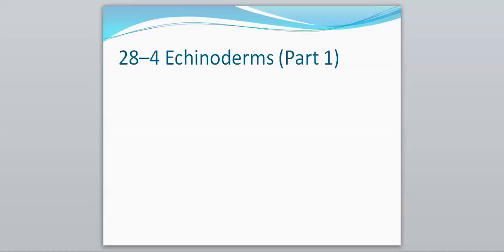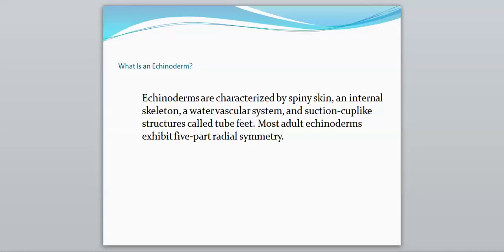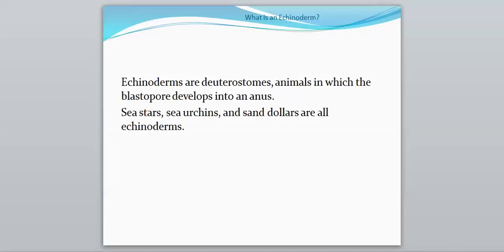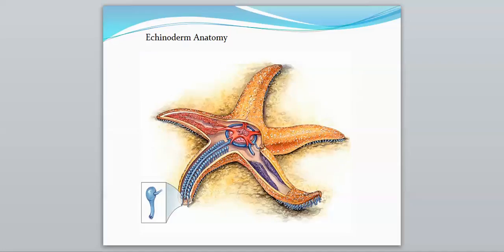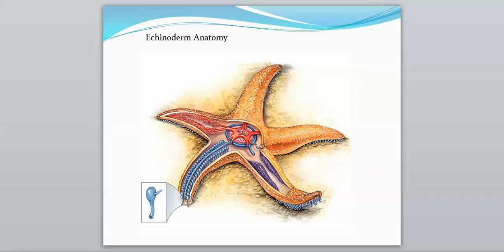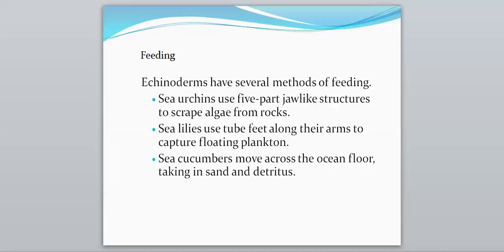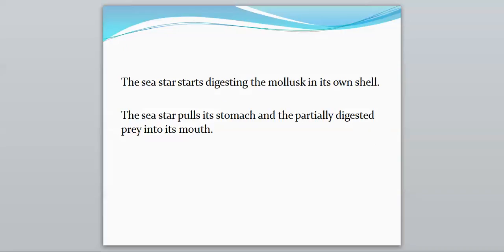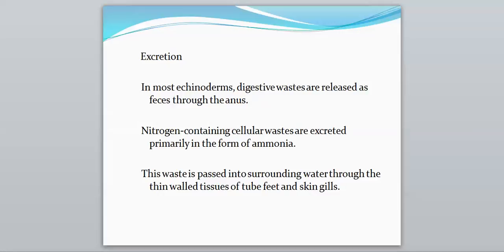28-4 Echinoderms (Part 1)